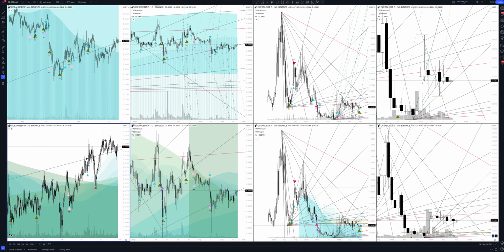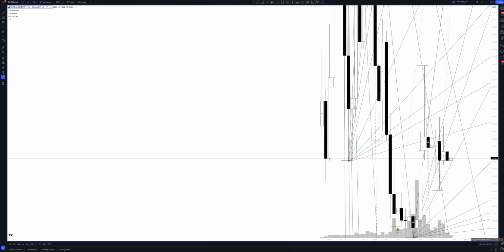OCEAN / TETHERUS PERPETUAL FUTURES forecast, (OCEAN / TETHERUS PERPETUAL FUTURES) analysis today and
In this video you will see a complete overview and professional analytics of OCEAN / TETHERUS PERPETUAL FUTURES on all time intervals, and also learn how to buy or sell OCEAN / TETHERUS PERPETUAL FUTURES today and next week. Considering that we are analyzing monthly timeframes for OCEANUSDT.P, this will help you make forecasts for any time interval. Whether you are a trader starting from scratch or an investment enthusiast, this video will definitely give you a complete understanding of the market situation.

If you are interested in the OCEAN / TETHERUS PERPETUAL FUTURES price forecast for today and tomorrow, see the OCEAN / TETHERUS PERPETUAL FUTURES analytics on the hourly interval.
If you are a trader and you are interested in the price forecast OCEAN / TETHERUS PERPETUAL FUTURES for the day, look at the analytics OCEAN / TETHERUS PERPETUAL FUTURES on the daily timeframe.
If you are an investor and you need a price forecast Ocean Protocol for a week, look at the analytics OCEAN / TETHERUS PERPETUAL FUTURES on a weekly interval.
If you are a professional investor and you are interested in the Ocean Protocol price forecast for 2023, see the OCEANUSDT.P analysis on a monthly interval.

All analytics are done using the professional trading indicator The Waved™ Premium. In it you will find trading signals for OCEAN / TETHERUS PERPETUAL FUTURES, VSA analysis Ocean Protocol, technical analysis OCEANUSDT.P, divergence signals for OCEANUSDT.P, review of trading patterns. And you will find out whether the price will goes up or down in the near future. Ocean Protocol is a blockchain-based ecosystem that allows individuals and businesses to easily unlock the value of their data and monetize it through the use of ERC-20 based datatokens. Through Ocean Protocol, publishers can monetize their data while preserving privacy and control, whereas consumers can now access datasets that were previously unavailable or difficult to find. These datasets can be discovered on the Ocean Market, where they can be purchased and later consumed or sold. On Ocean Protocol, each data service is represented by a unique datatoken, which is used to wrap a dataset or compute-to-data service — this essentially allows third-parties to perform operations on the data without it ever leaving the secure enclave of the publisher. OCEAN is a utility token that is used for community governance and staking on data, in addition to buying and selling data as the basic unit of exchange on the Ocean Market. The price of these datatokens is set by an OCEAN-datatoken AMM pool, which adjusts the price of the datatoken as it is bought and sold based on supply and demand.